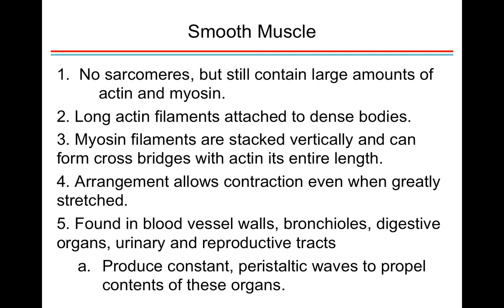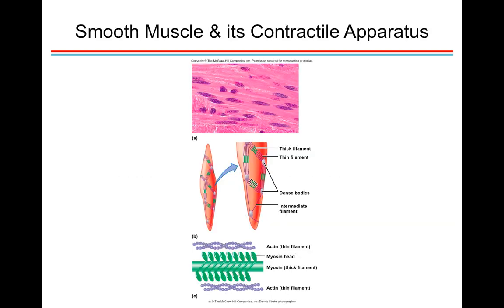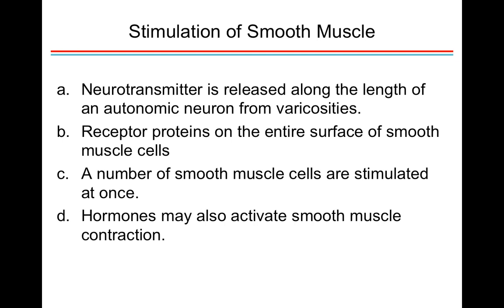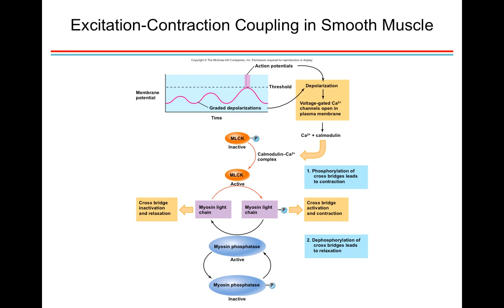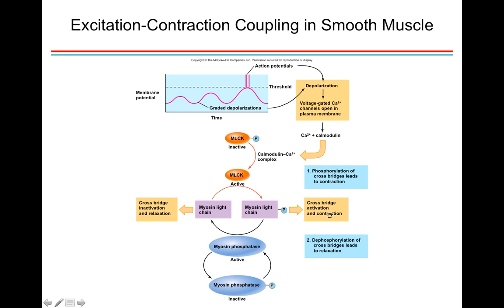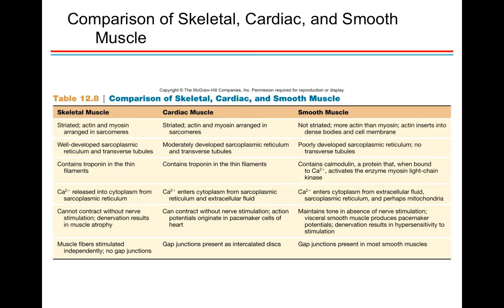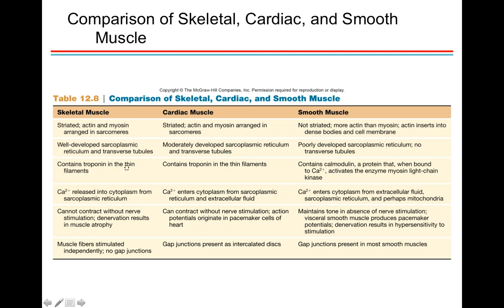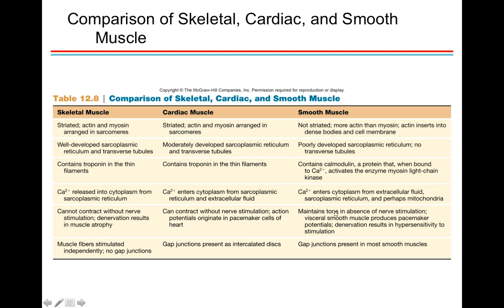Chapter 12 video presentation Part D